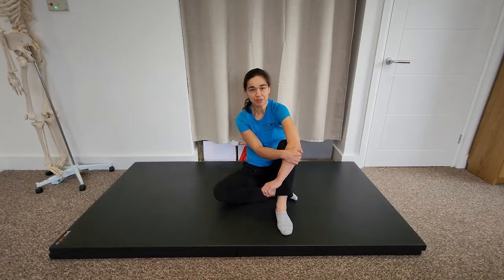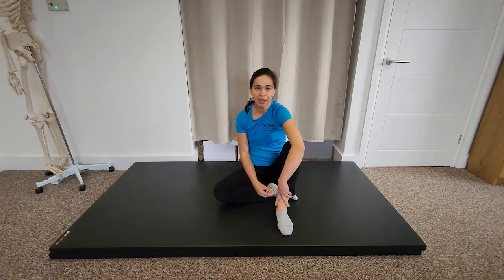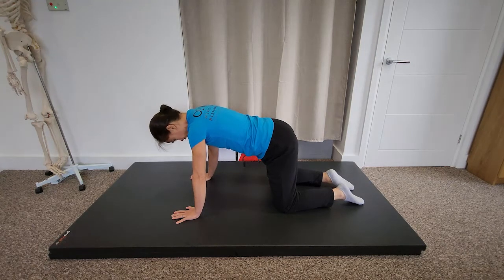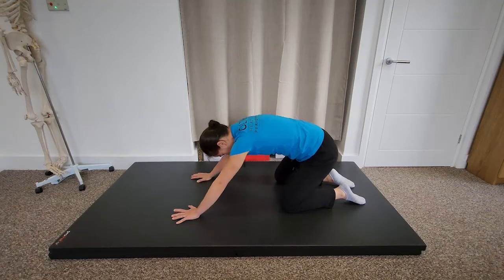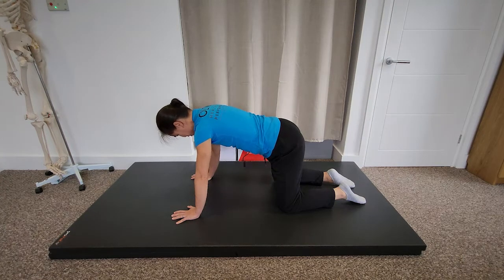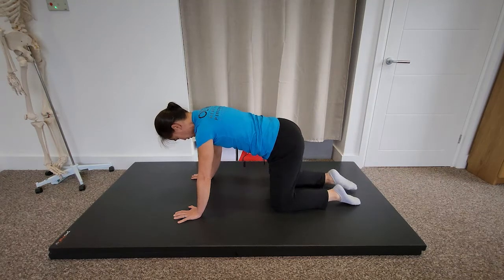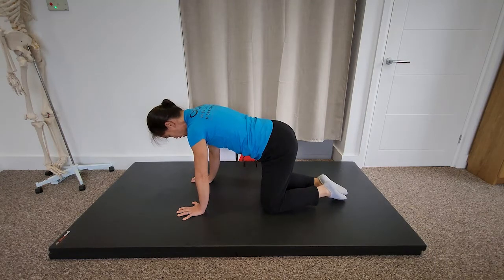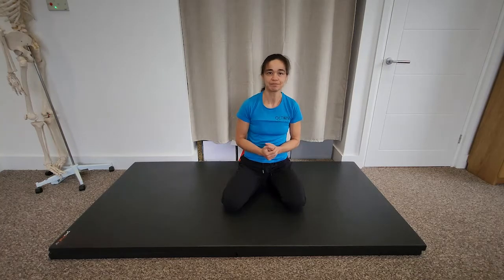Simple exercises for back pain